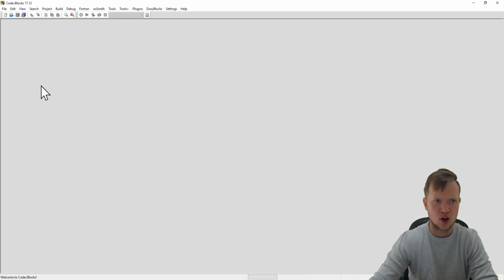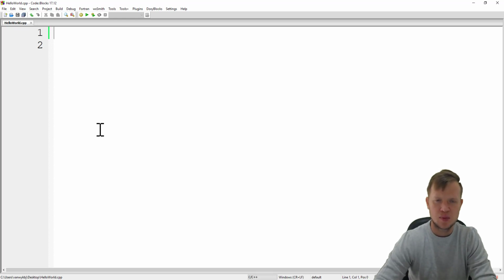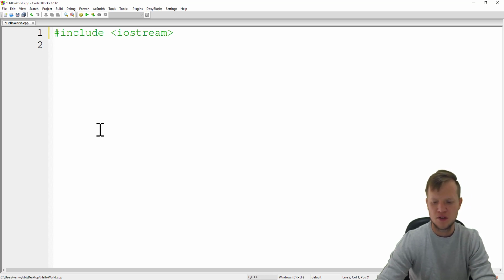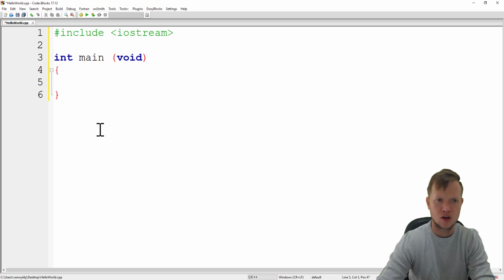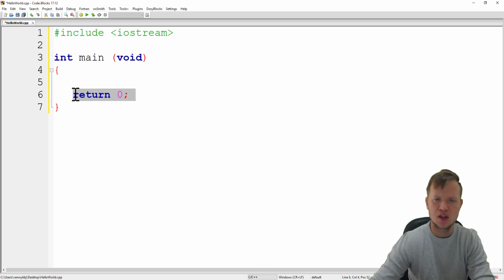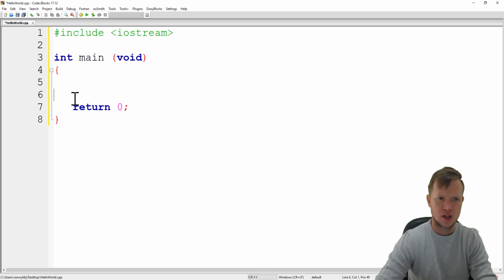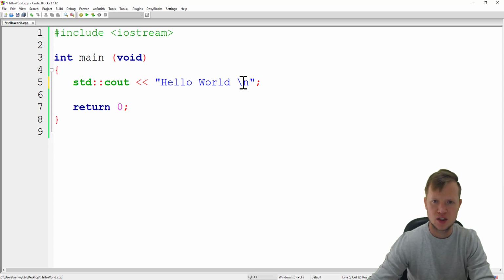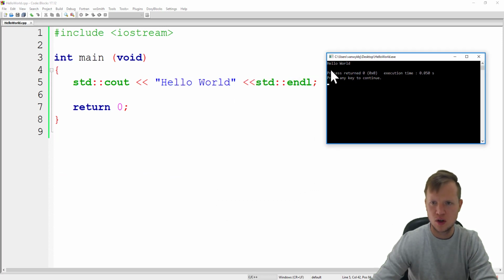1. C++ Programming - Hello World